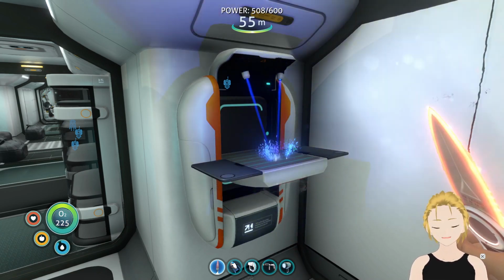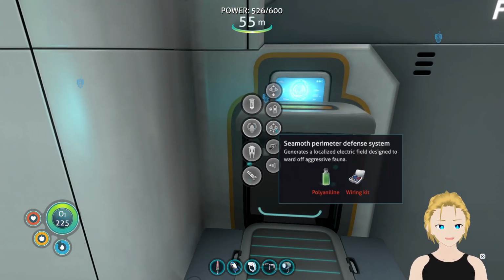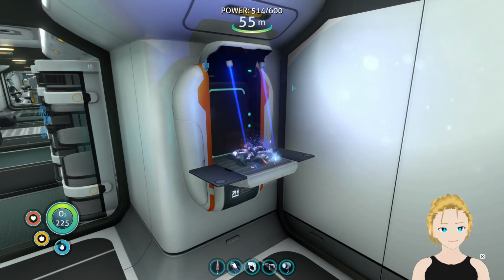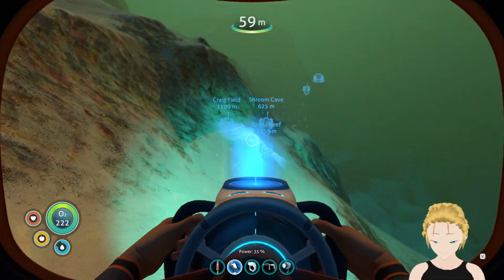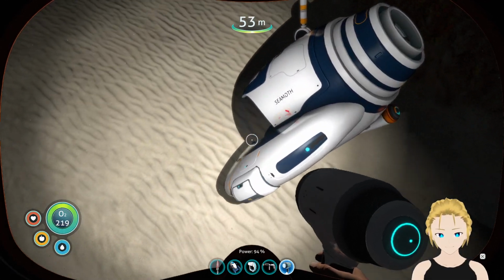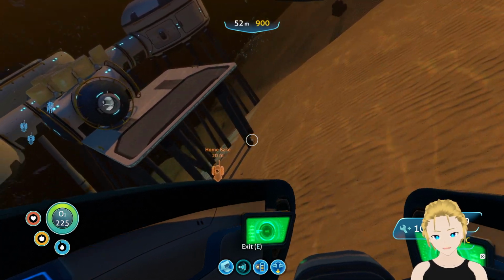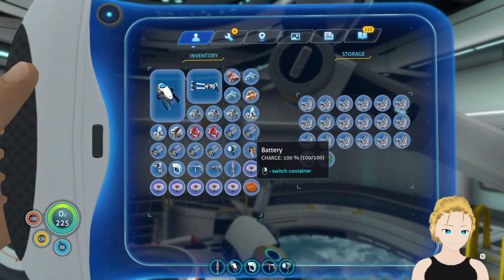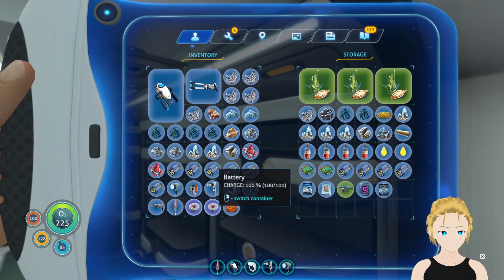Subnautica Part 56, decked out seamoth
It is time to give those badass machines some "spirit"!